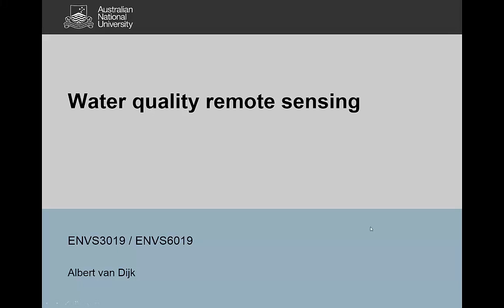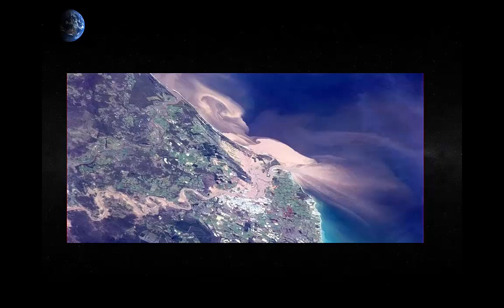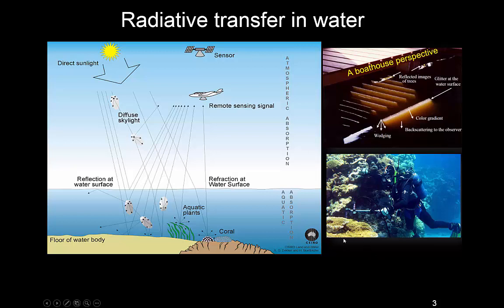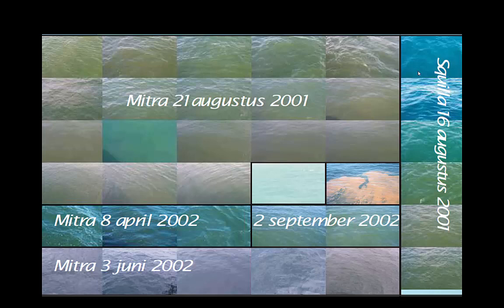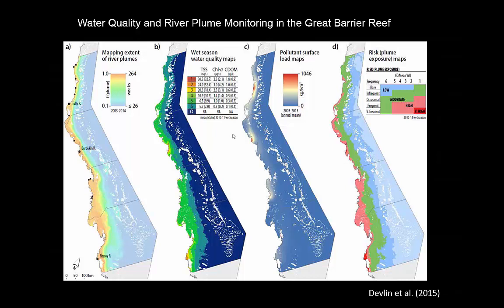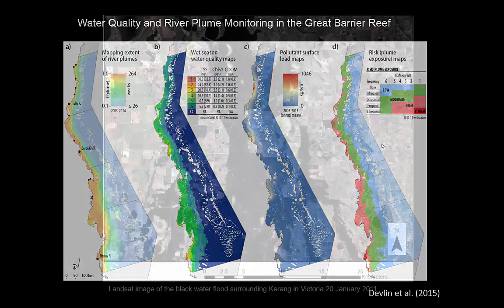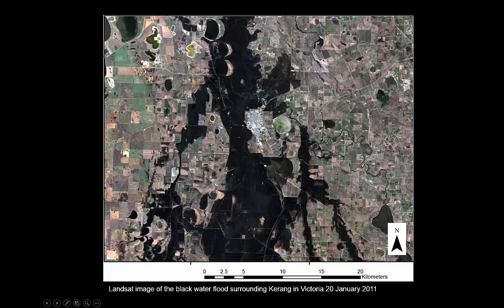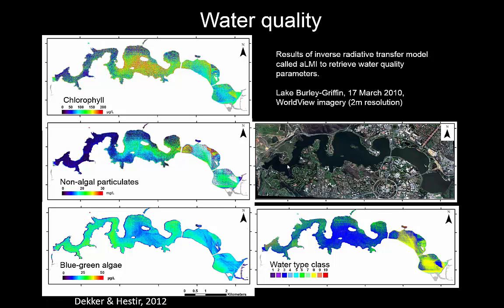RS6.5 - Water quality remote sensing